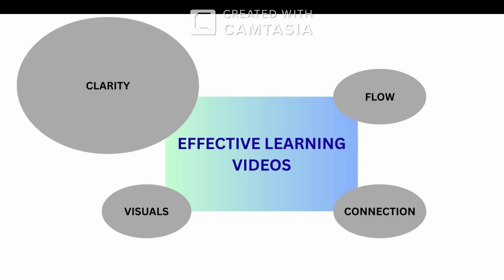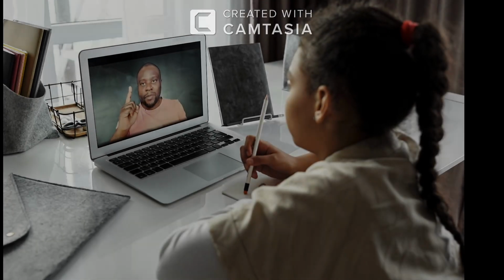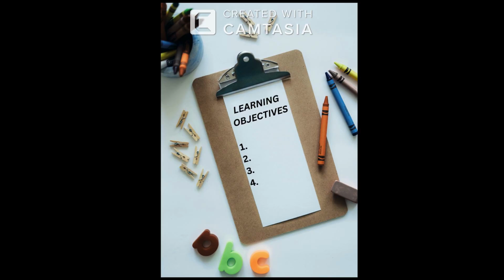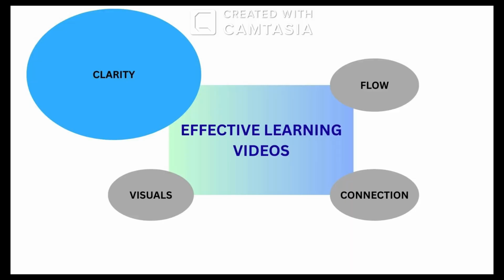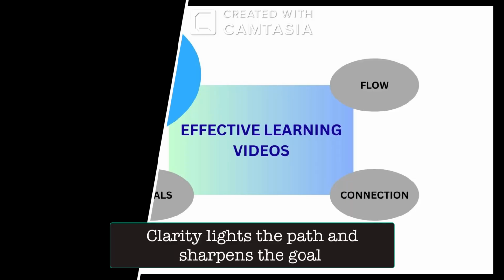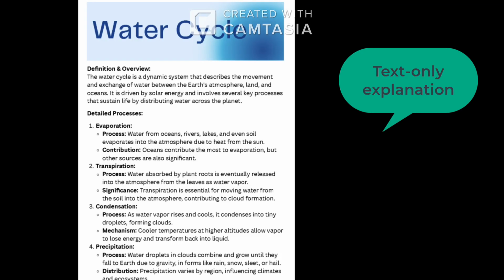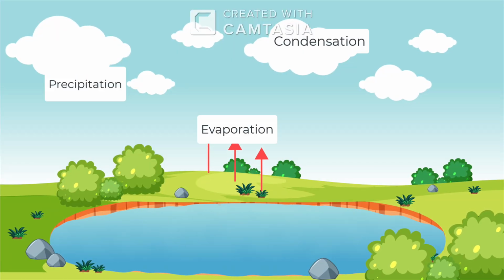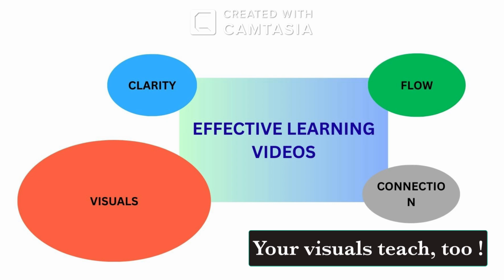Instructional Design Tips: Creating Effective Learning Videos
🎓 What Makes a Good Instructional Video? In this video, I walk you through the key elements that make any learning video effective — whether you’re creating corporate training modules, online courses, or educational YouTube tutorials.

From building clarity to using strong visuals, this video is a quick guide for anyone in instructional design, eLearning development, or teaching online.

 ✅ Topics Covered:
– Clarity in instructional videos
– Structuring your content for engagement
– Using visuals for better learning
– Anchoring concepts for memory retention

I’ve used Camtasia for all video creation and editing.